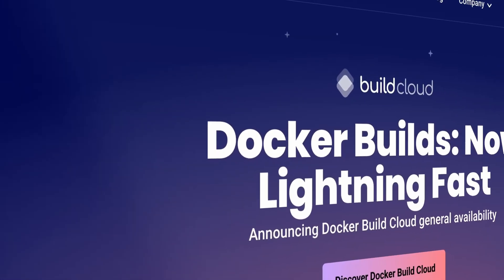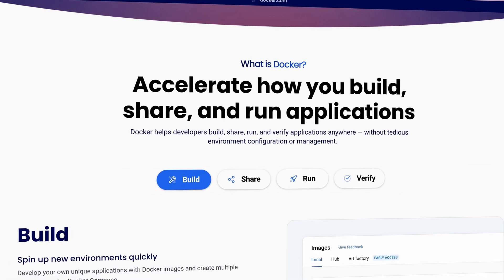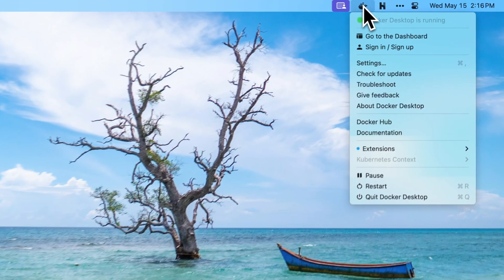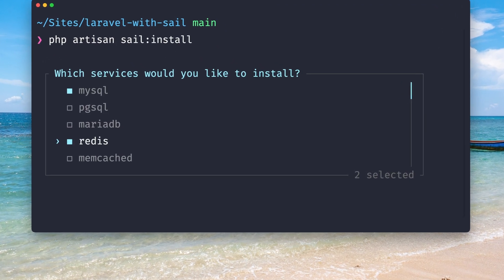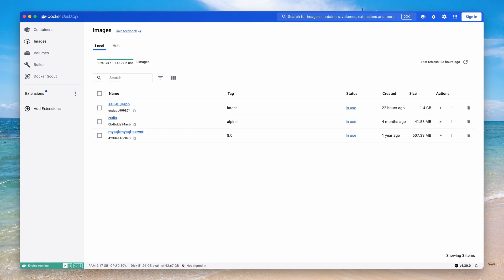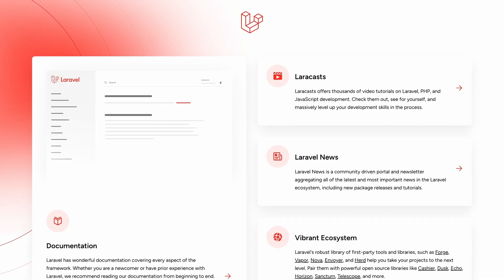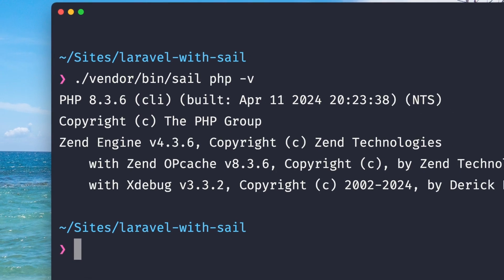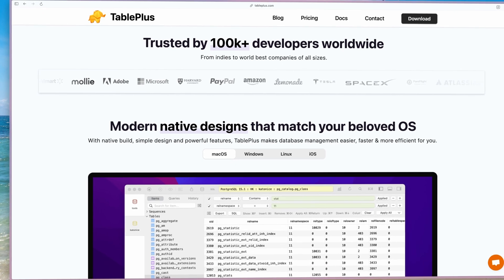The Laravel Ecosystem - Sail ⛵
Laravel is more than just a web framework; it's a comprehensive ecosystem filled with tools for every aspect of web development. In our video series, we'll explore all the powerful tools Laravel provides.

This one is about Laravel Sail, a convenient Docker solution for Laravel apps. ⛵